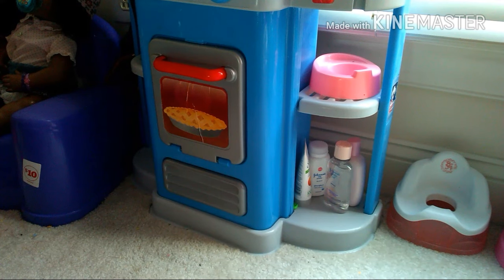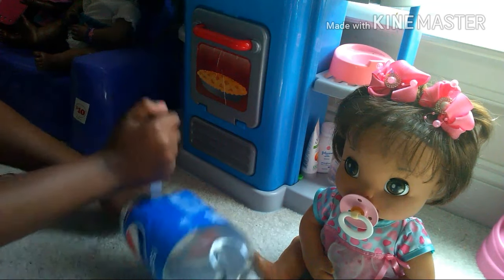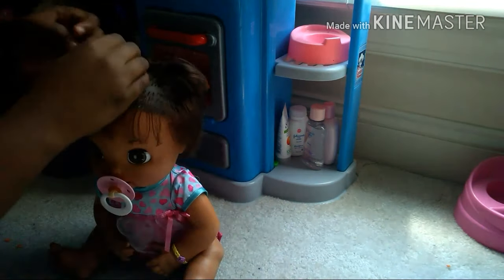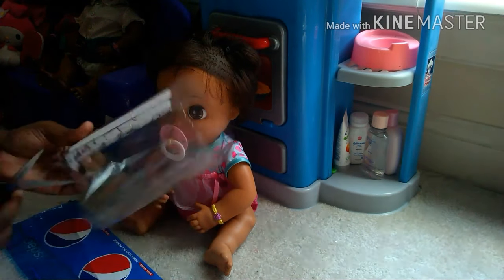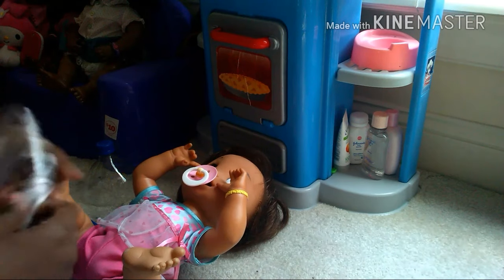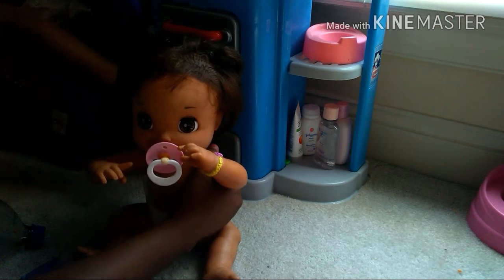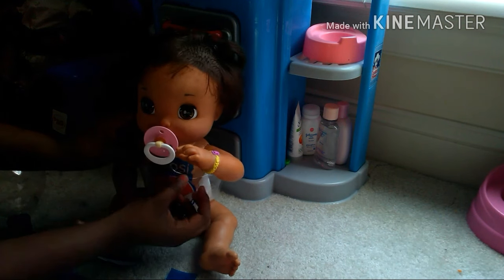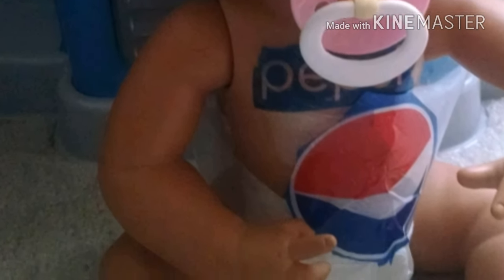Easy Halloween costume for Babyalive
📹 I LOVE YOUTUBE📹

Name:keke
Age:13
State: Classified😂
Country:Classified😂
Birthday: September 24, 2003
siblings: 1 brother/ Marquis/ (17)
Pets: Bruno/Brenda/Chelsea
Fav color:hot pink
Fav food:pizza and cookie dough

Byeeee😄